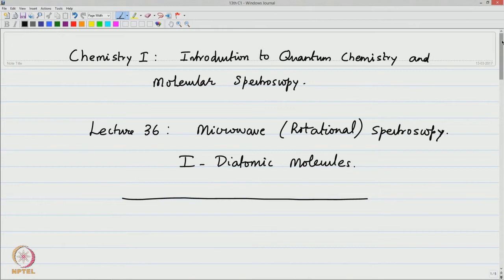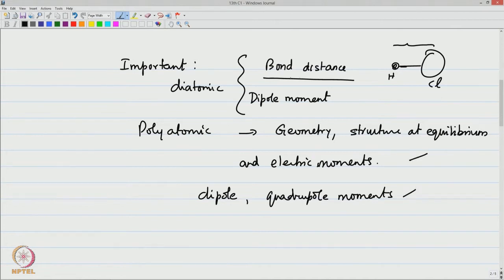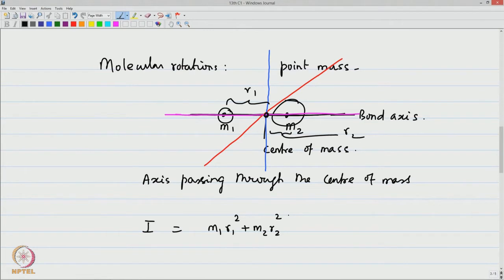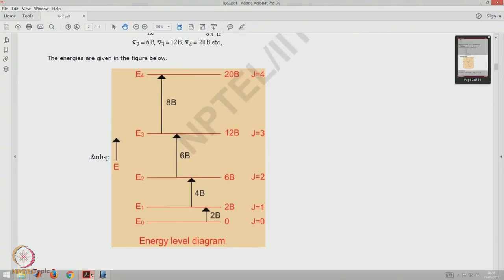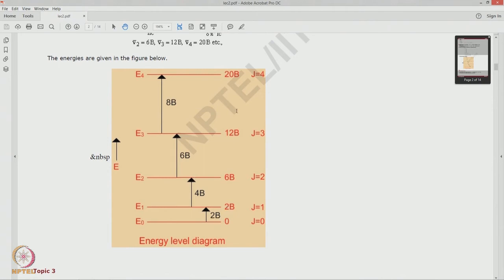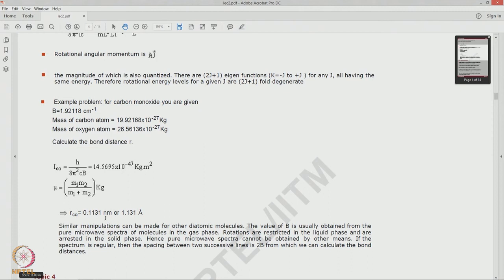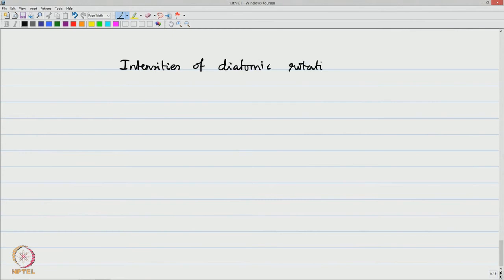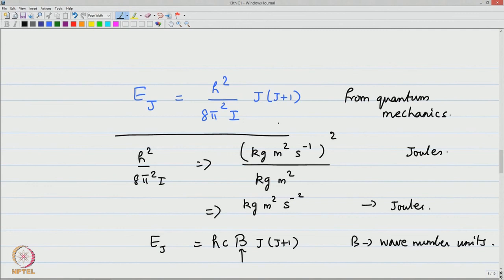Lecture 36 _ Microwave (Rotational) Spectroscopy I - Diatomic Molecules